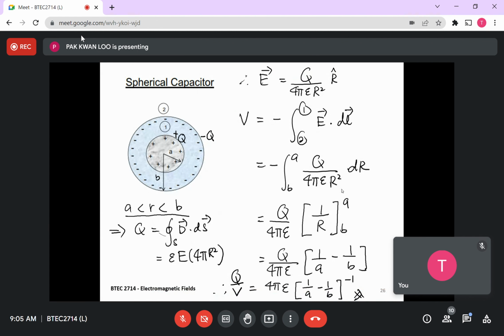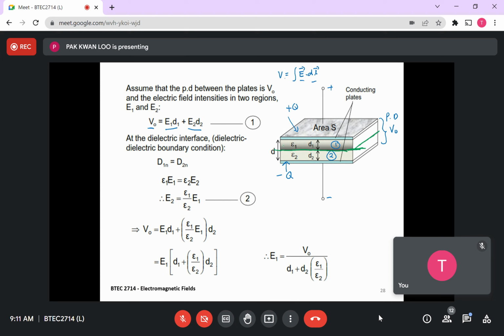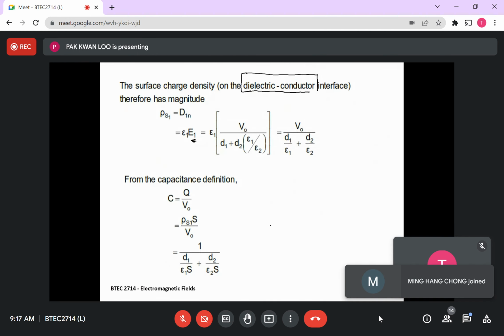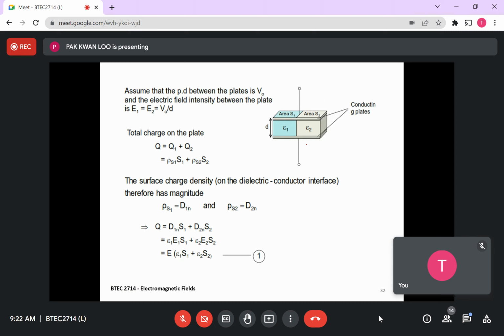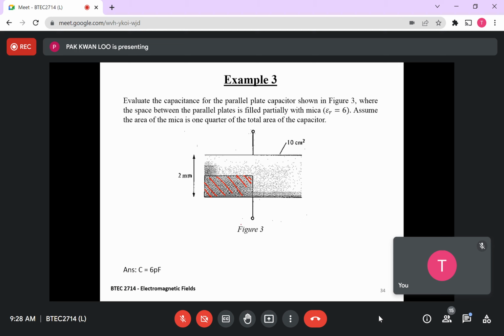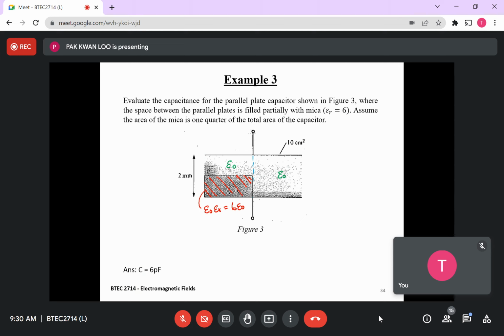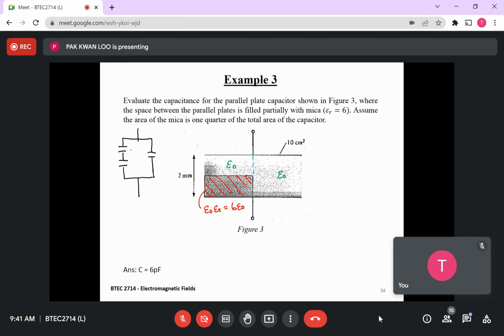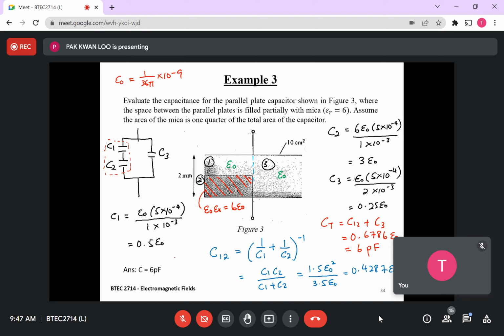EMF Chapter 4 Lec Part 3